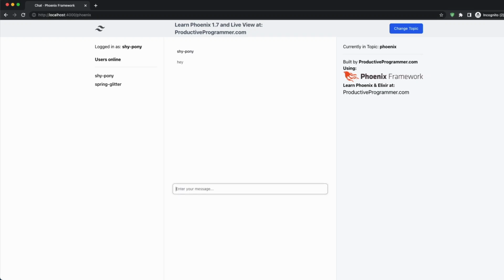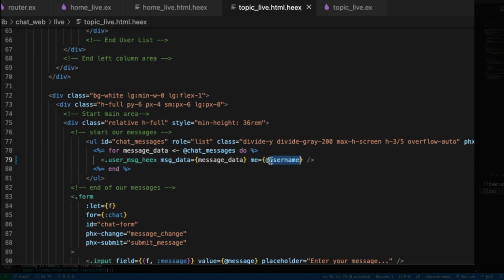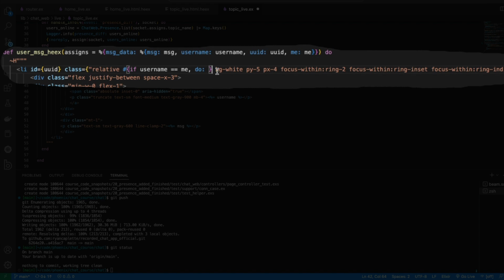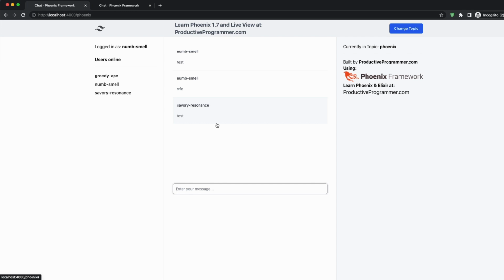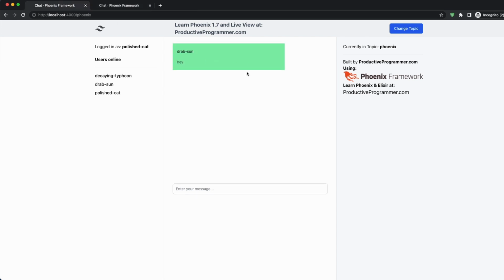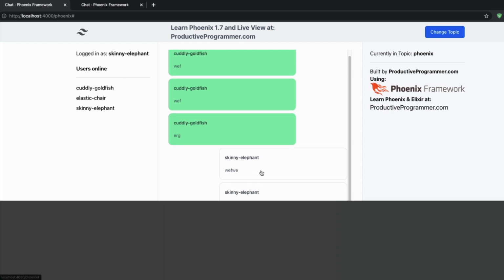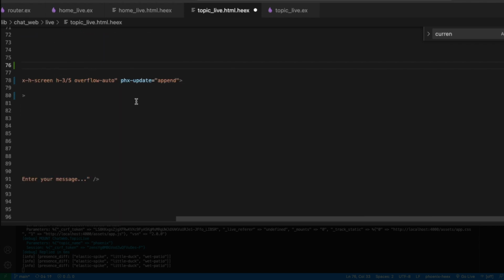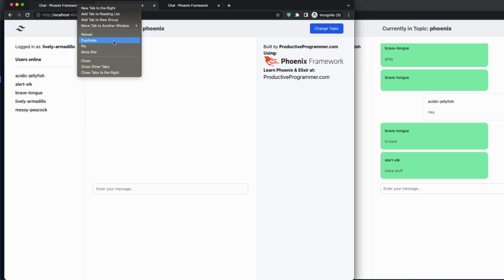Build a Chat App with Phoenix 1.7 LiveView Part 21: Finishing Touches Making it Feel Like a Chat